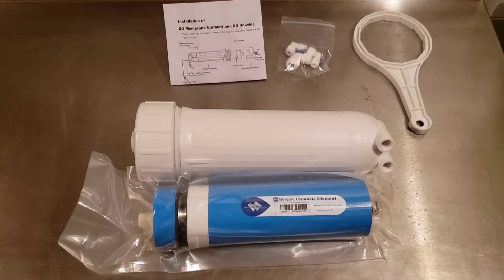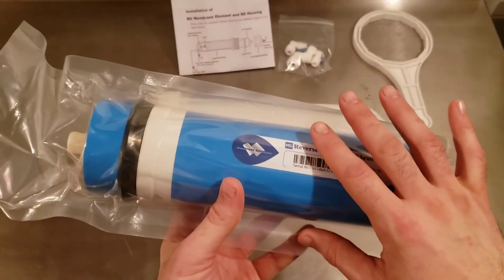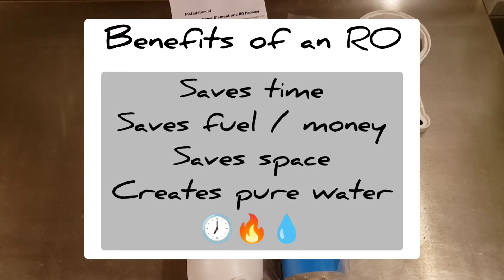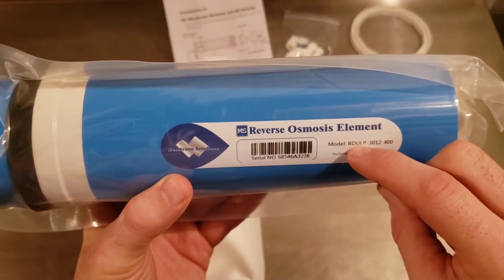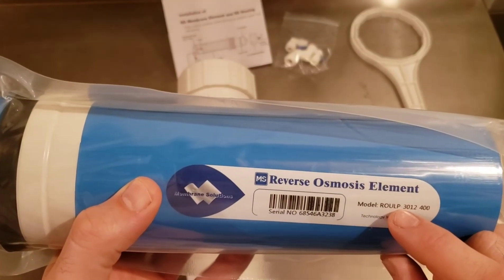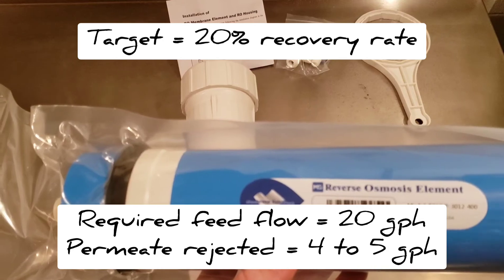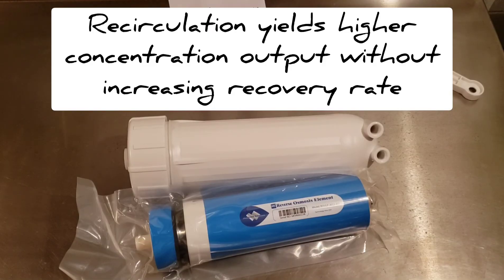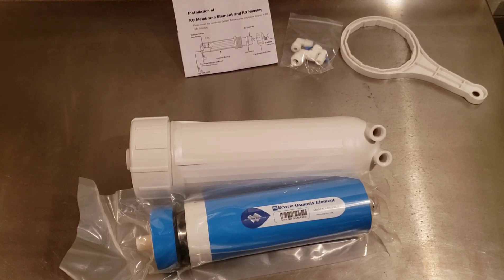Reverse Osmosis (RO) for Maple Syrup - RO membrane basics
An overview of Reverse Osmosis basics for building your own system to process maple sap / make maple syrup.  Focuses on membrane principles and reviews a 400 GPD membrane by Membrane Solutions.

Limited time 10% discounts on membranes available below until 13/31/2022:
400 GPD RO membrane with housing

150 GPD RO membrane，2 Pack

400 GPD RO membrane，1 Pack